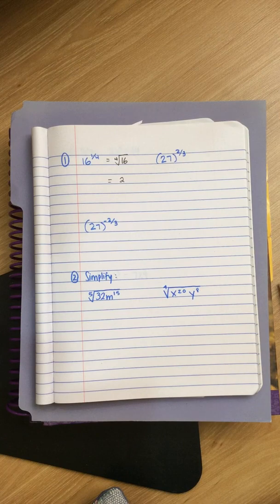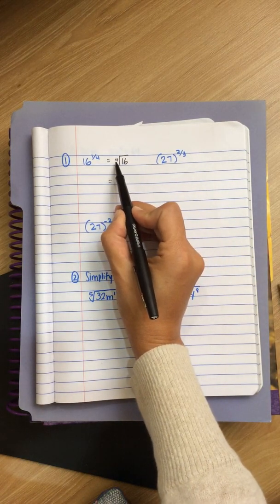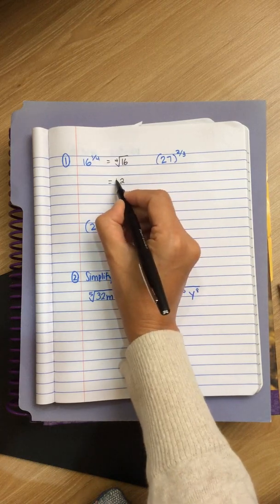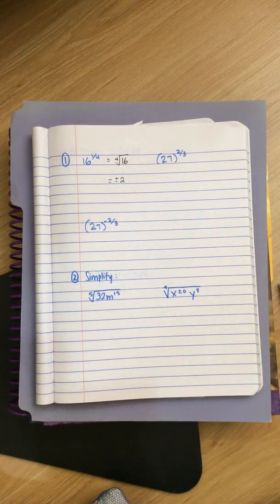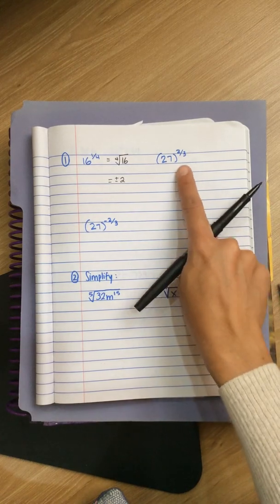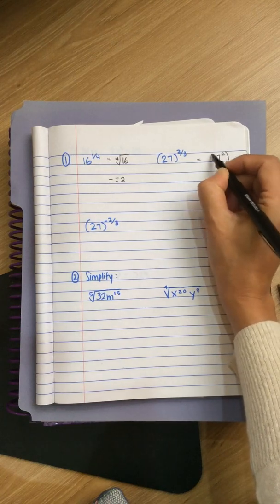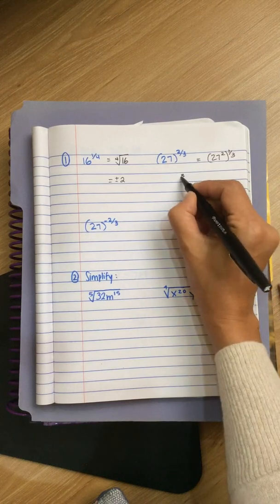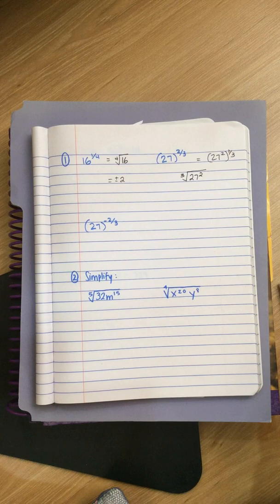Alg 2 (5.1) nth roots, radicals, and exponents